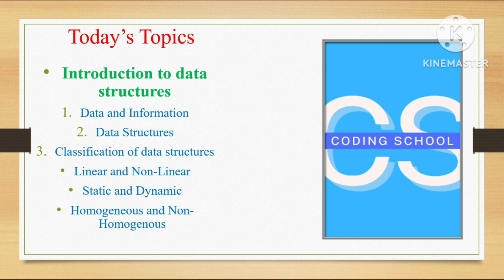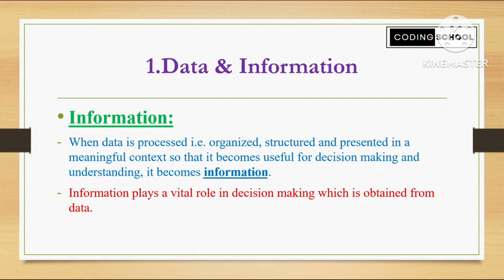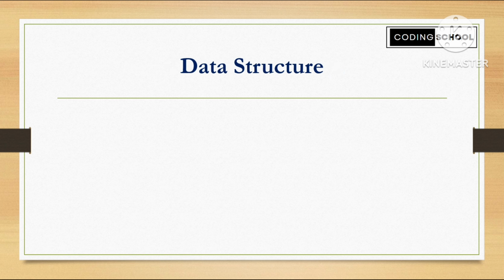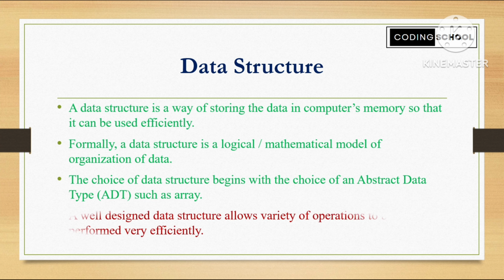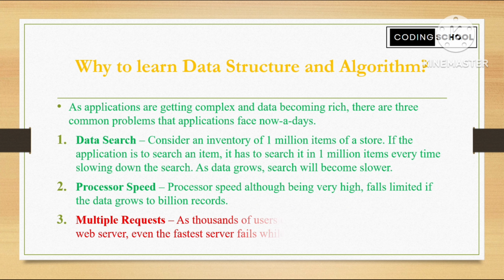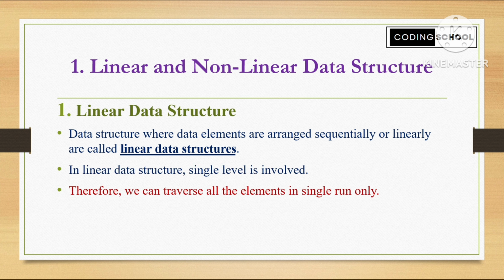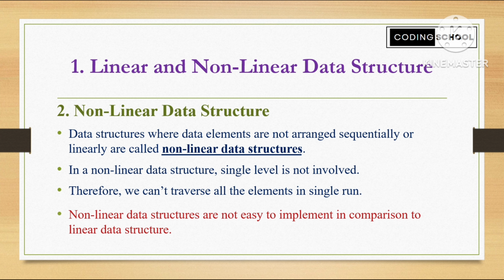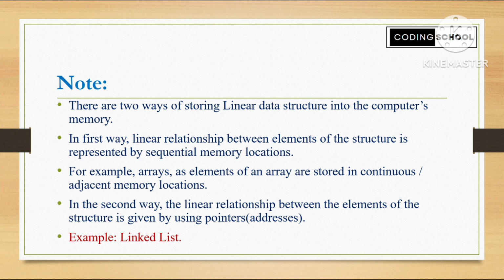data structures and algorithms in java | Lecture 1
Basics of data structures like data and information , what is data structure and classification of data structure is explained in this video.

Classification of data structure:
1. Linear and Non-Linear data structure
2. Static and Dynamic data structure
3. Homogeneous and Non-Homogeneous data structure

Thankyou...

Keep learning coding.